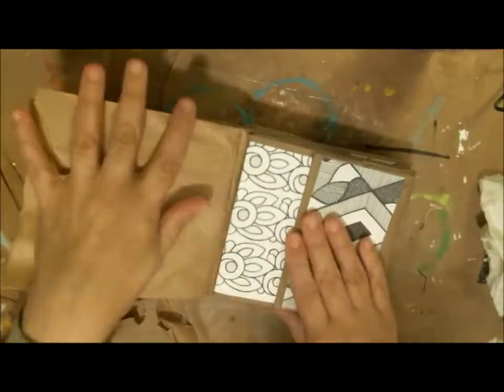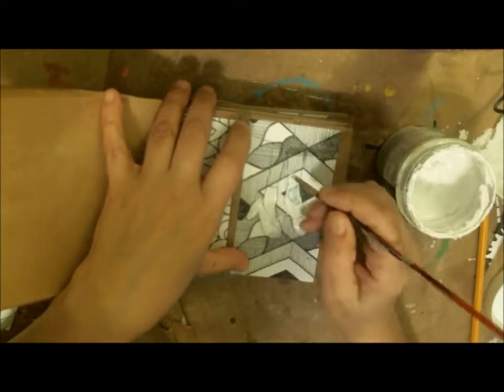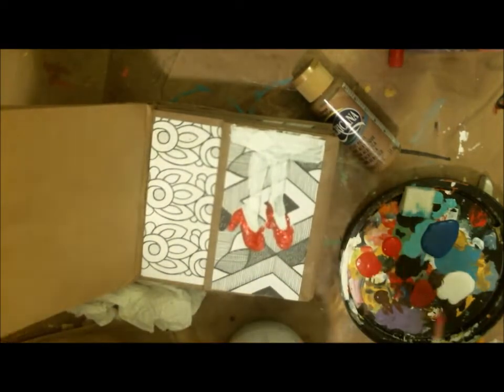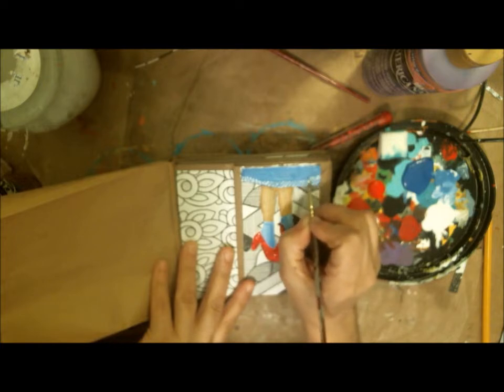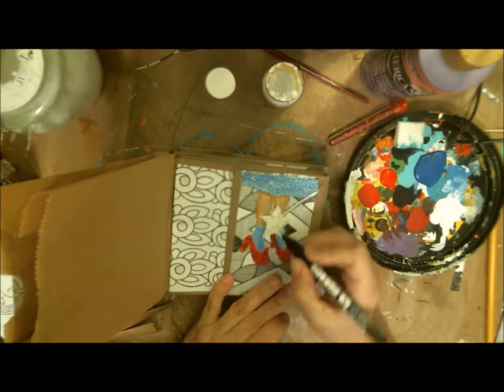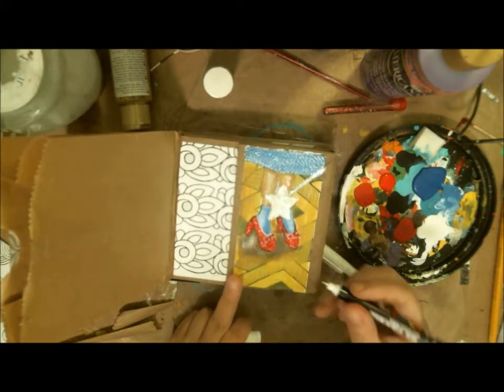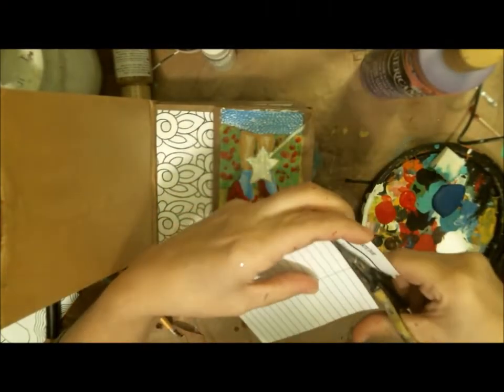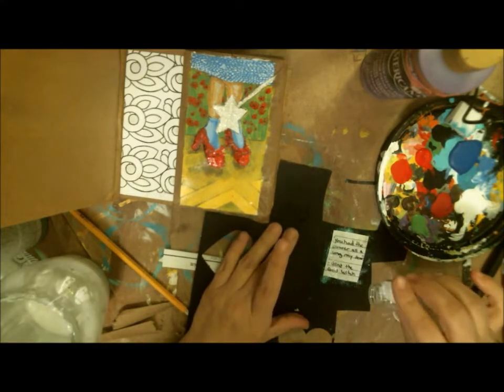Paper Bag Journal Page *Mixed Media Art